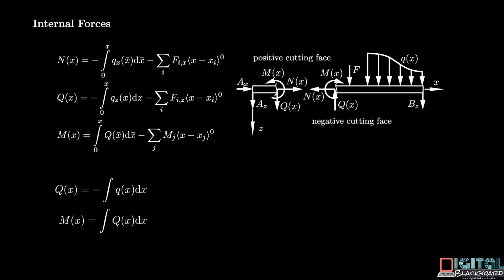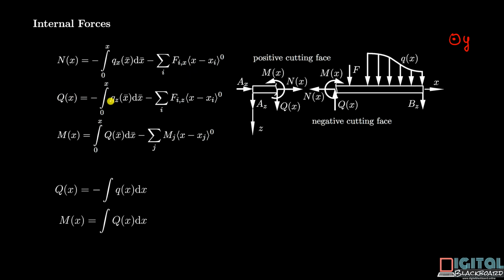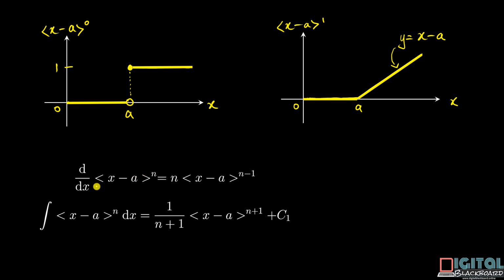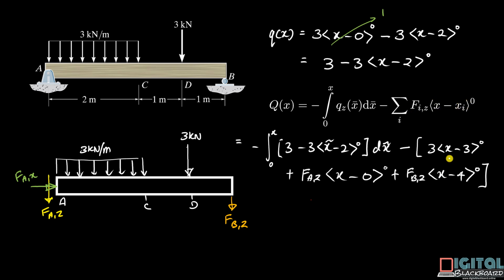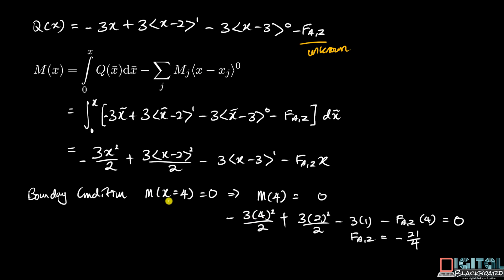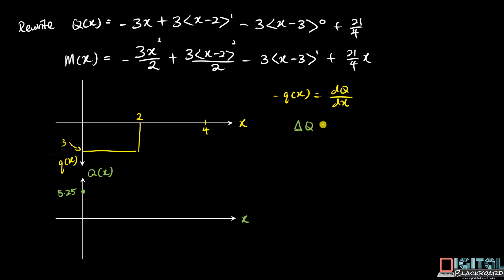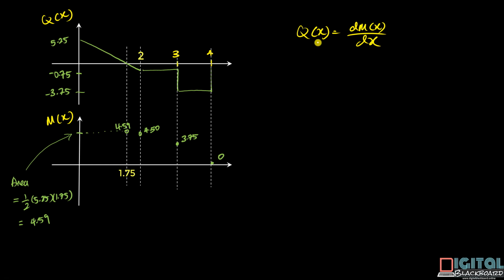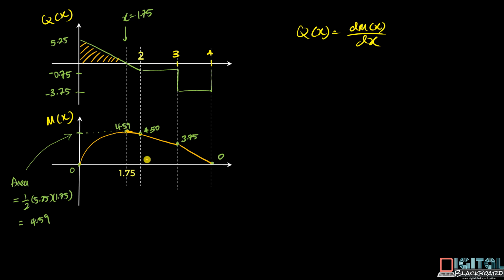[Mechanics of Materials] Discontinuity Functions in Beam Bending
In order to express the load on a beam or the internal shear/moment within it using a single expression, we will invoke discontinuity functions also called Macaulay Functions.

Tools used:
Tascam DR-40X Four-Track Digital Audio Recorder
Huion KAMVAS Pro 16 Graphics Drawing Tablet
Casio FX-991EX Engineering/Scientific Calculator
Dell S3220DGF 32" Curved QHD@165Hz

Recommended Textbook:
Statics and Mechanics of Materials 5th edition by R.C. Hibbeler